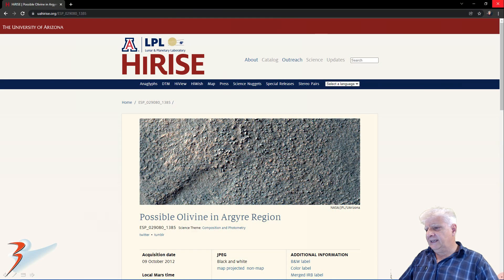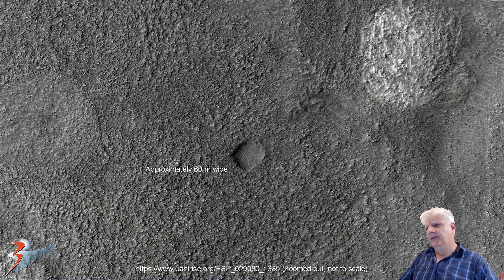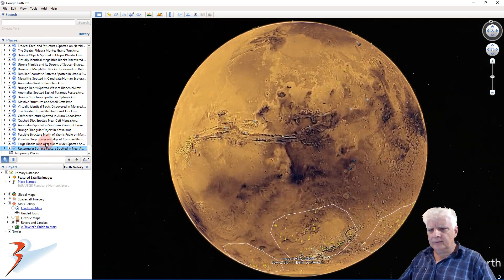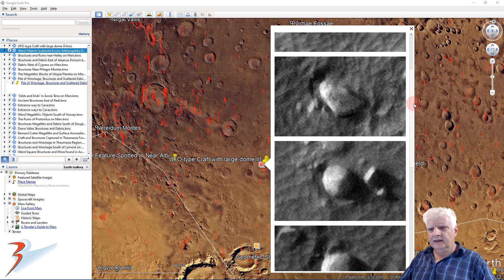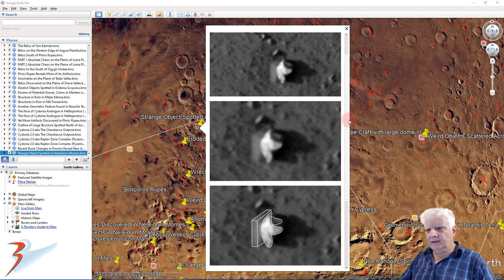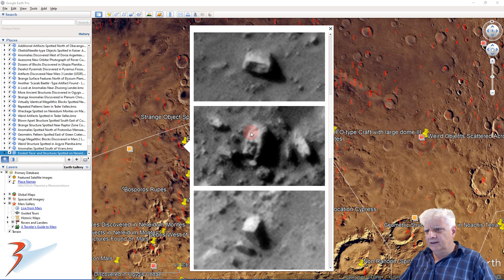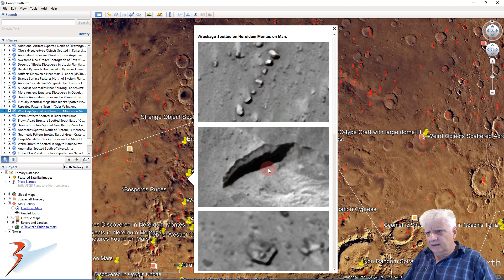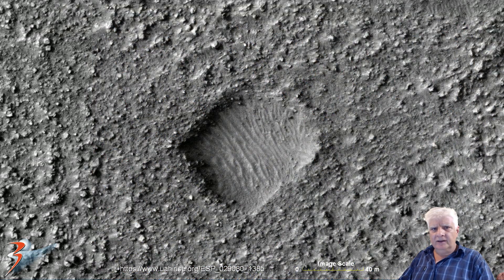Huge Rectangular Surface Feature Spotted Near Albi on Mars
The photograph analyzed here (ESP_029080_1385) was acquired by NASA’s Mars Reconnaissance Orbiter on 09 October 2012 and is described as ‘Possible Olivine in Argyre Region.’

Here I feature a rectangular surface feature I discovered at a new site near Albi to the top-right of a region of Mars called Argyre Planitia.

Could this anomaly be a remnant of an ancient surface mining site or a ramp filled in with sand leading down to an underground entrance-way. The feature has perfectly straight edges at right angles to each other and a gradual slope leading in/out of the depression. This particular type of anomaly is common place on Mars being that I have discovered several others like it on Mars.

My Blog Post featuring: 'Huge Rectangular Surface Feature Spotted Near Albi on Mars:'